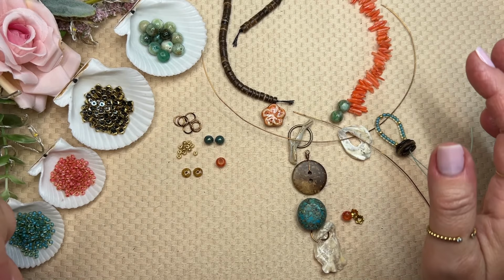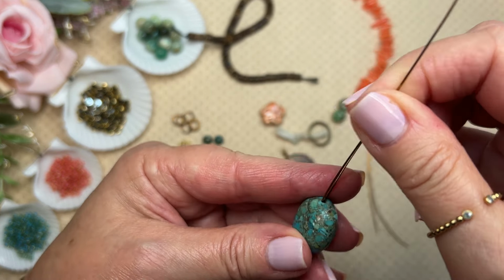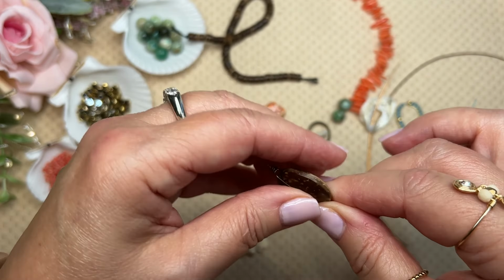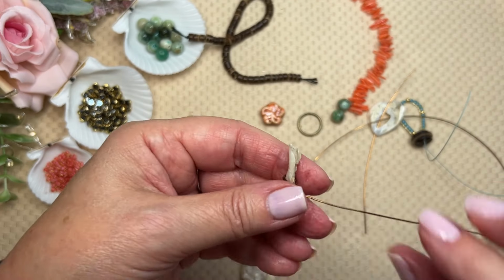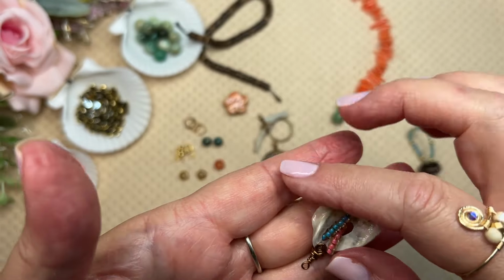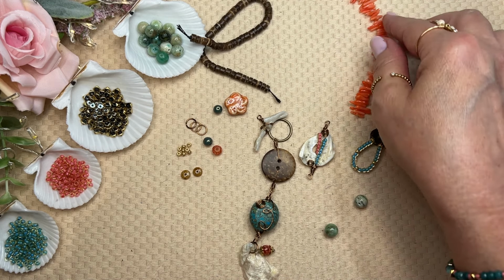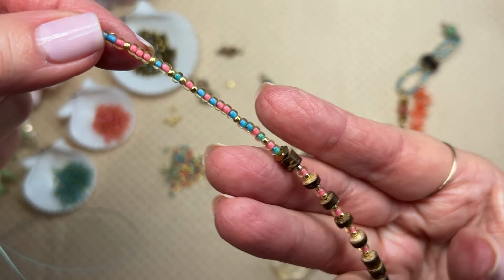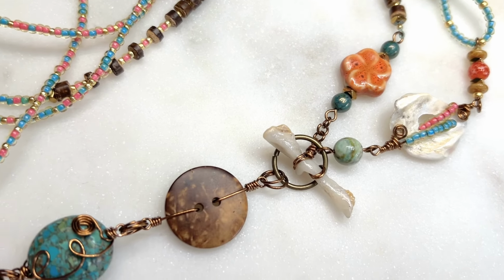DIY Beach Chic Necklace With Didi Beads & Shells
New first time customers can use my code JOEE15 to receive a discount on your first order for most things on the website (Excluding all Designer Items such as Mix, Bundles and Kits, Inspire by Czech Strands, and our monthly Deluxe Beads Boxes)

MY CURRENT FAVORITE FINDINGS
Ear Wire Assortment
Gold Plated Lobster Clasp Assortment
Gold Filled Diamond Cut Jump Ring Assortment
Plain Gold Filled Jump Rings (Silver or Gold)
Twisted Steel Jump Ring Assortment (Silver & Gold)
Gold Filled Spacer Beads (large holes & size choices)
Tibetan Spacer Bead Assortment (gold)
Tibetan Spacer Bead Assortment (silver)
Cone End Cap Assortment
Gold Plated Wavy Disc Spacers
2" Ball Head Pins
3" Copper Ball Head Pins

Pink & Black Tool Set For Travel & Home

On my nails: ORLY Confetti